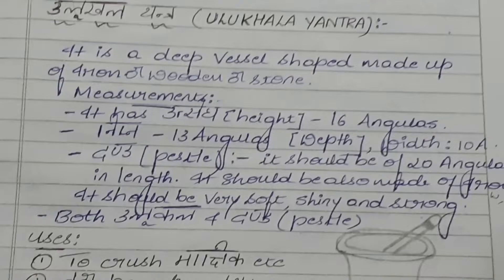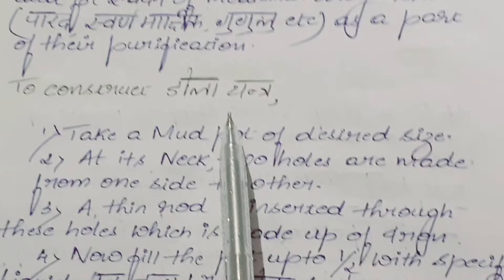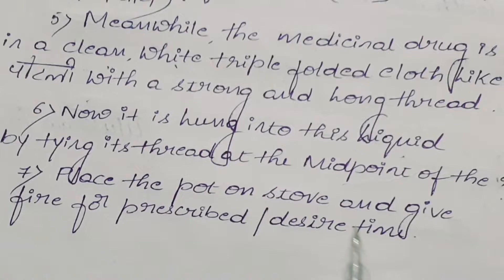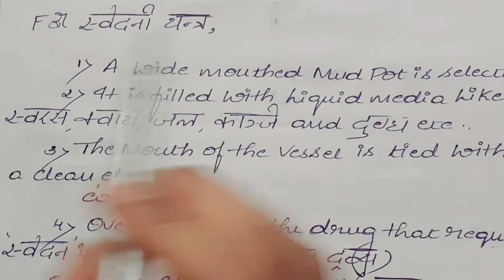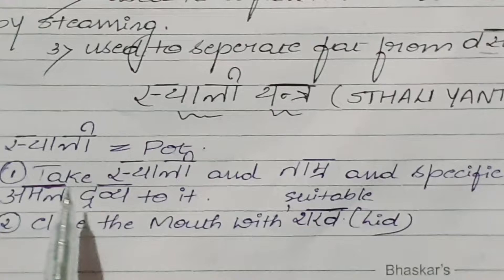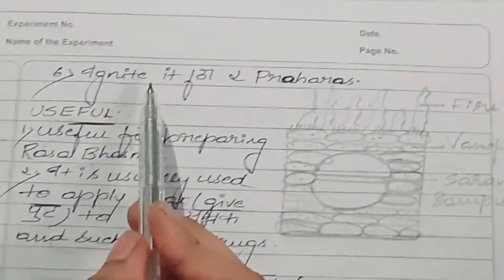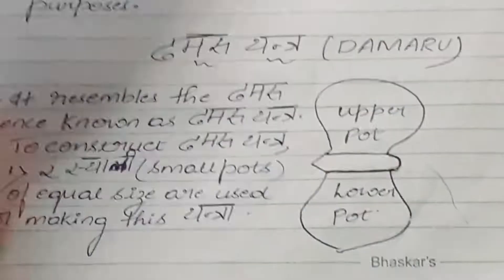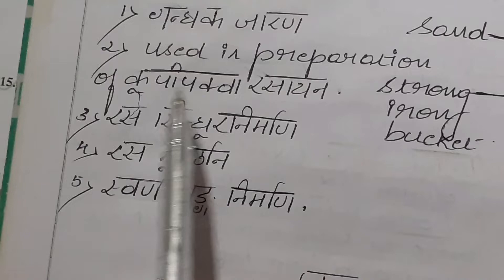YANTRA|| PART 2||ULUKHAL||DAMARU||STHALI||SWEDANI||PUTA||VALUKA|| INSTRUMENTS||RASASHASTRA